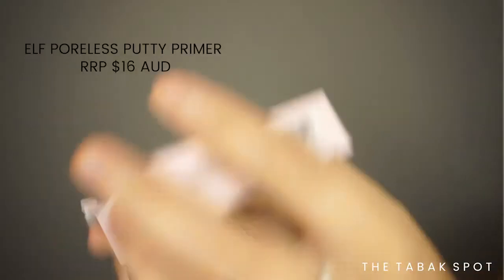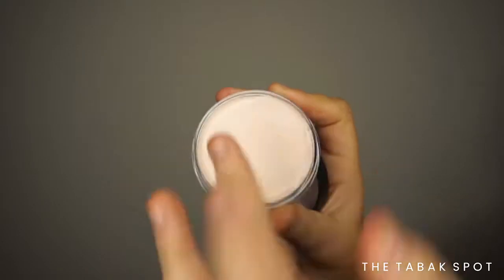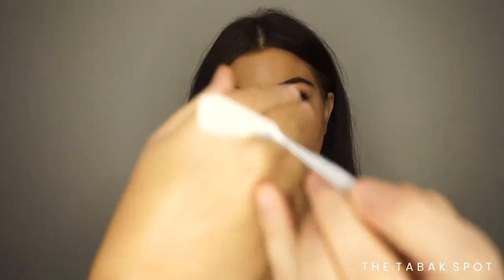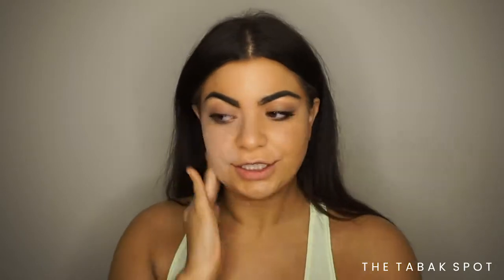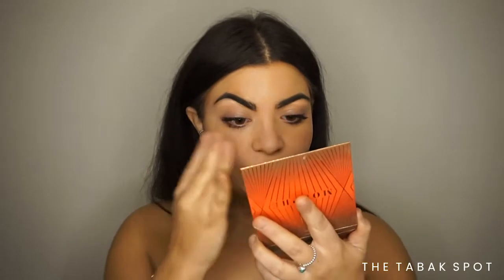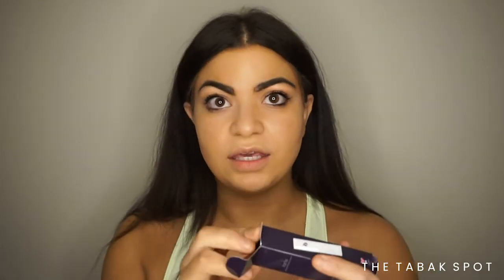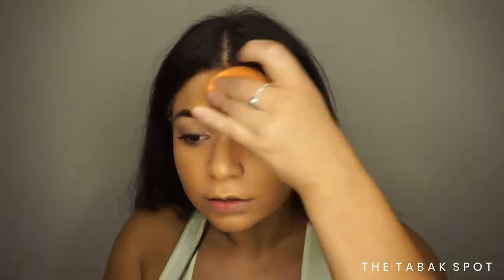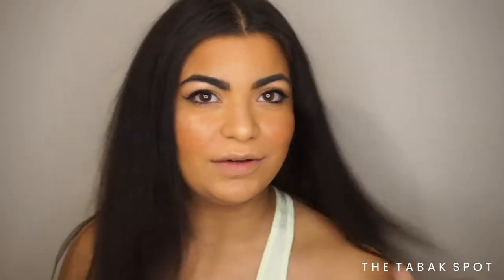$16 ELF PORELESS PUTTY PRIMER GIVEAWAY + REVIEW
Join me today as we test out the new Elf poreless putty primer!!

To enter in the elf giveaway its soo simple just follow the below guidelines! goodluck to the 3 lucky winners

1. be following the Tabak spot on Instagram.

2. Must like the elf giveaway picture and TAG 3 friends down below  (they must be following the tabak spot on instagram aswell)

3. To qualify you have to tag at least 3x. can enter as many times as you like.

4. winners will be announced 6th September 2019

5. Australia wide only!

Socials